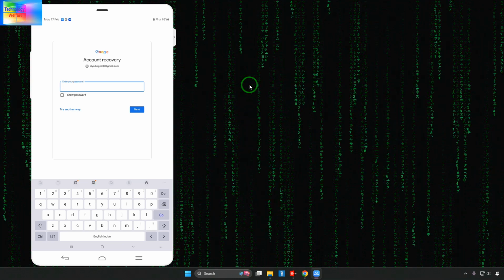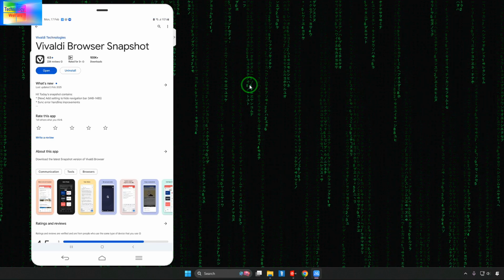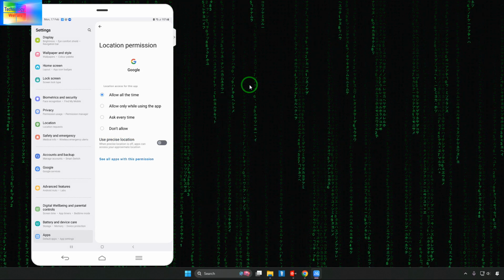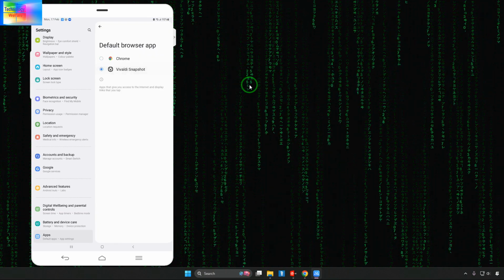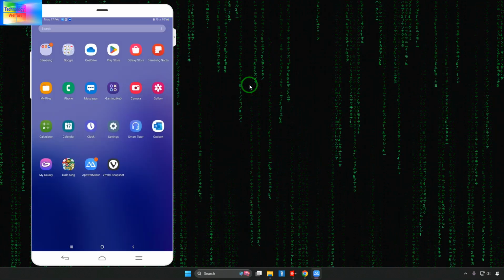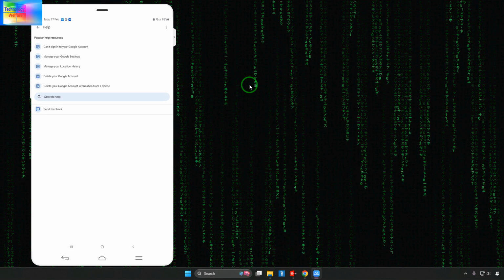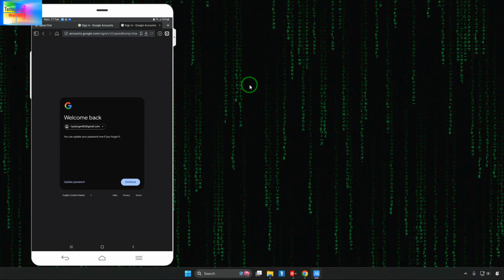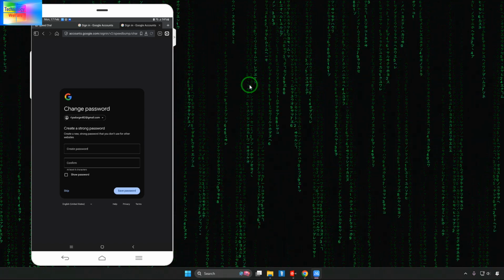Gmail Account Recovery 2025 | Recover🔑Gmail Password Without Recovery Email & Phone Number✅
Forgot your Gmail password and don’t have access to your recovery email or phone number? Don't worry! In this step-by-step tutorial, I'll show you how to recover your Gmail account in 2025, even if you don’t have a recovery option available.

🔹 In This Video, You’ll Learn:
✔️ Recover Gmail without phone number or email
✔️ Step-by-step Google Account recovery process
✔️ What to do if your recovery options don’t work